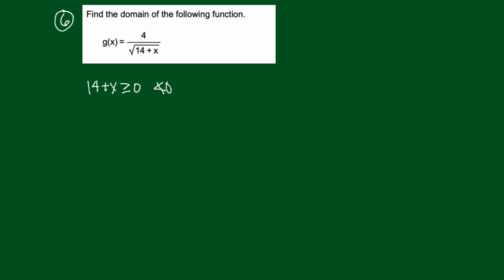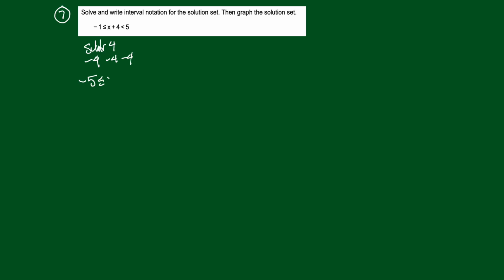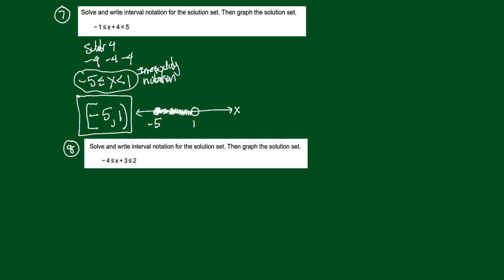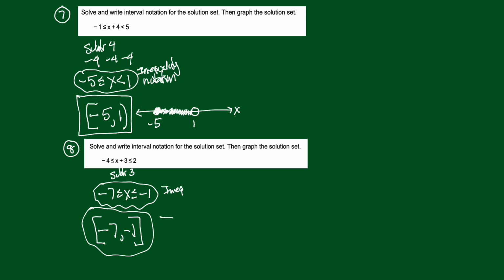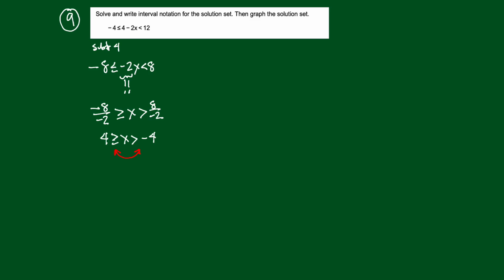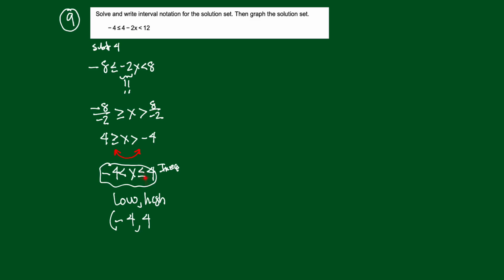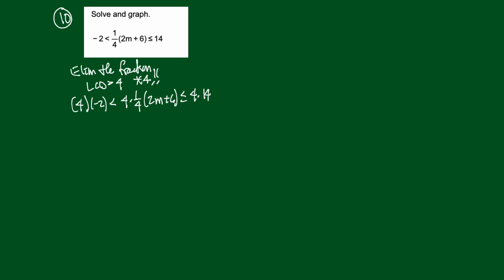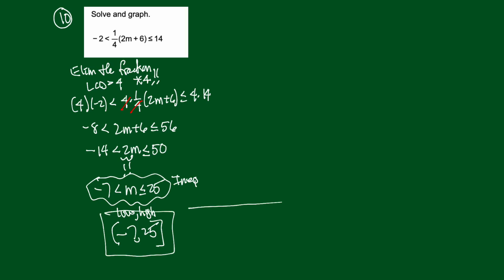16 HW Problems 6-10